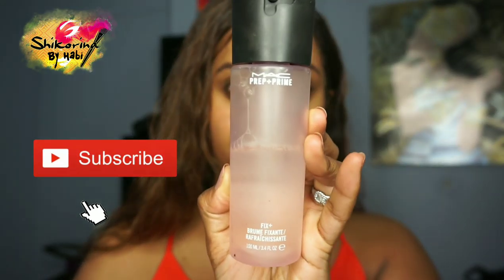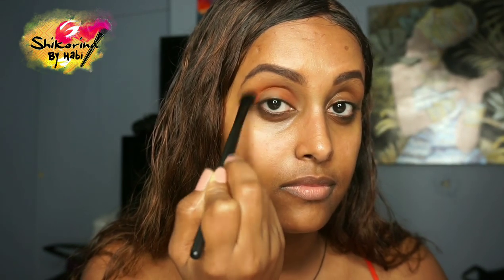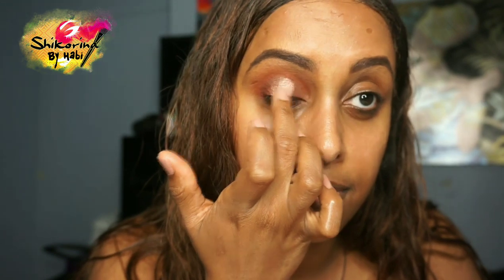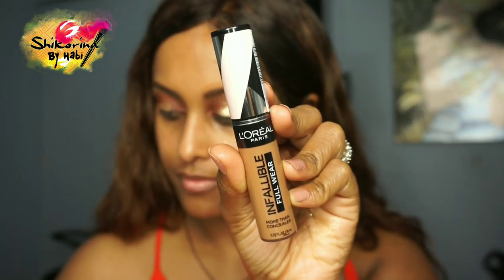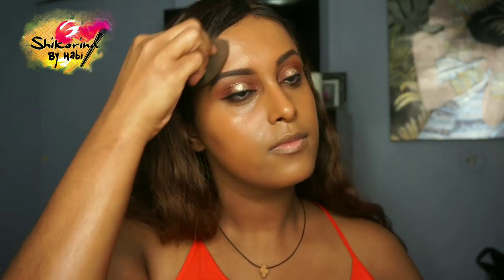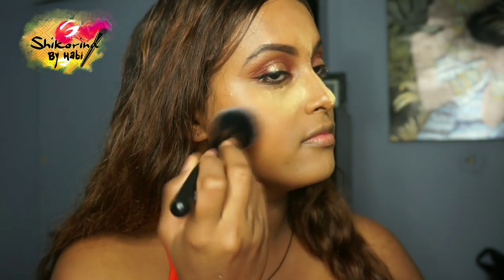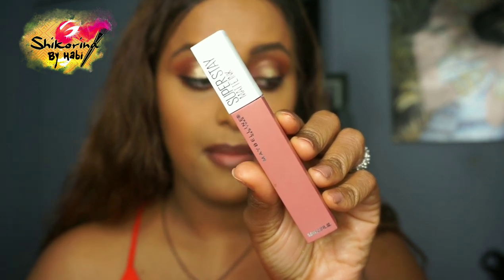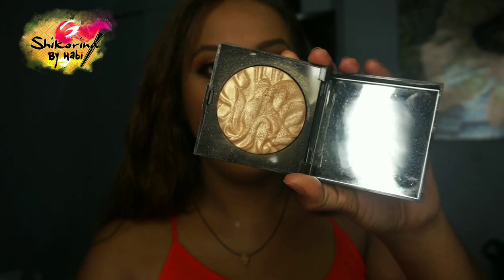Eritrea: Kim K Mat Gala makeup look be zeraba tigrigna & English talk over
Shikorinatat ! Today i share with you guys a requested makeup look. Kim Kardashian Mat Gala 2019 makeup look. This is in English & Tigrigna talk over.

▪Make up Details / ኩሕሊ ምሕሊ💄

▪Face / ናይ ገጽ

Primer: Alba Moisturizer

▪Setting Spray: M.A.C Fix plus
▪Contour/ bronze: Anatasia Beverly Hills "medium to tan"
▪Foundation: Milani Conceal +Profect "Amber"
▪Highlight: Laura Mercie " Addiction"+ Anastasia Beverly Hills Glow Kit "summer"
▪Blush:Lancome "Sunset Seducation"
▪Concealer- L'oreal  Infallible Full wear "Caramel " +"Honey"

▪Eyes/ ናይ ዓይኒ :
Prime: Wet'N'Wild photo focus primer
Eyeshadow: Juvia Place  "Nubian 2" +  Jaclyn Hill Morphe

▪Brows/ሸፋሽፍቲ:
Anastasia Beverley Hills " Chocolate"

Lipstick/ ሕብሪ ከንፈር :

•Maybelline super stay matte Lip ink " Amazonian" +"Driver" +Revlon Gloss